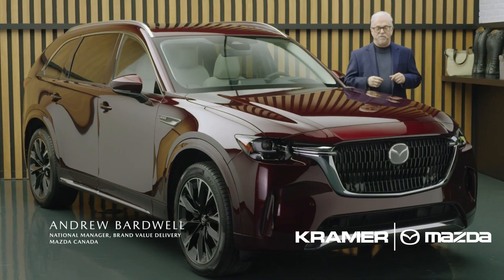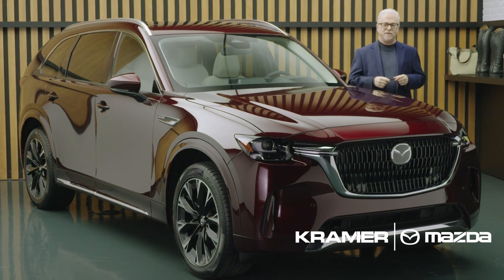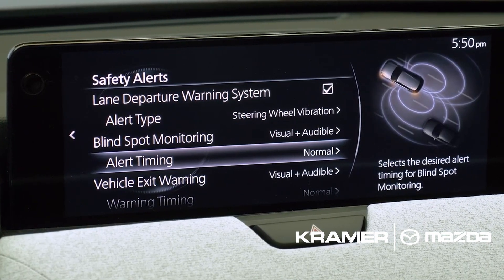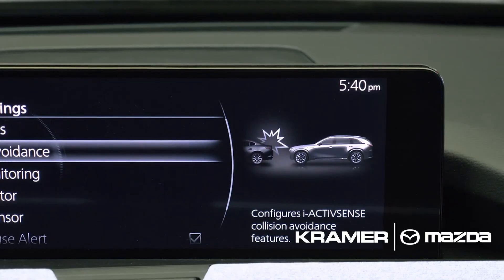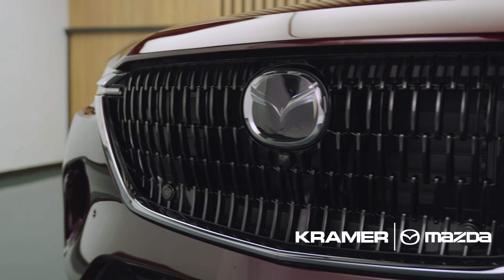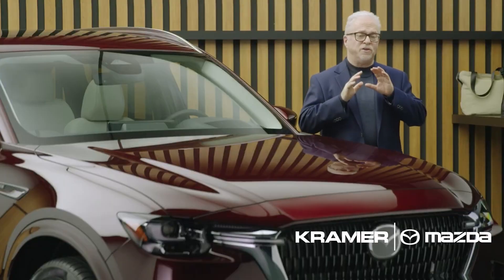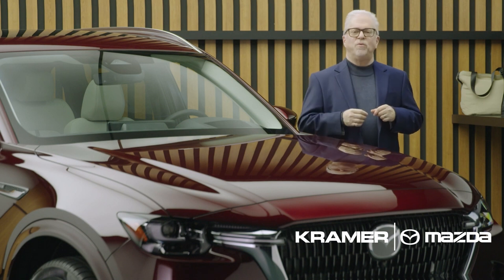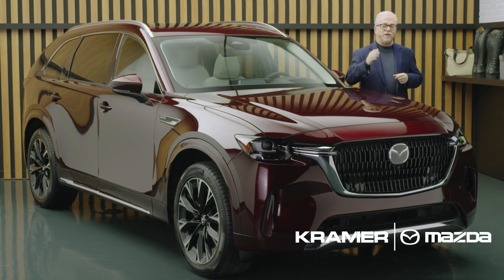Mazda CX 90 Inline 6 Turbo Safety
Kramer Mazda - Discover The Difference.